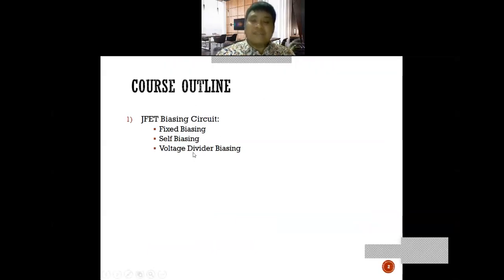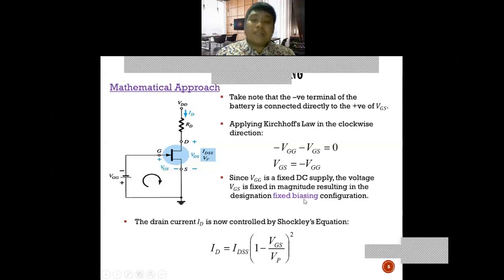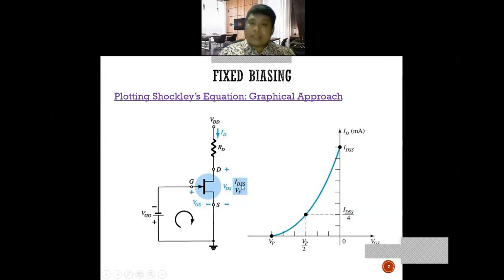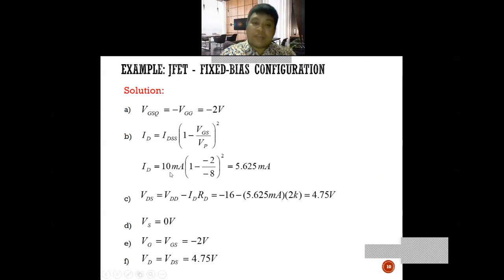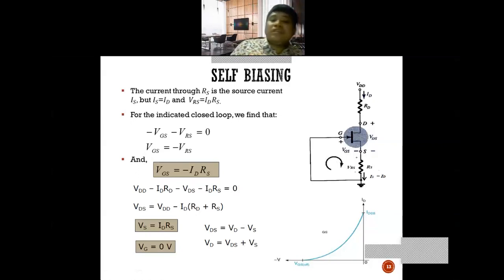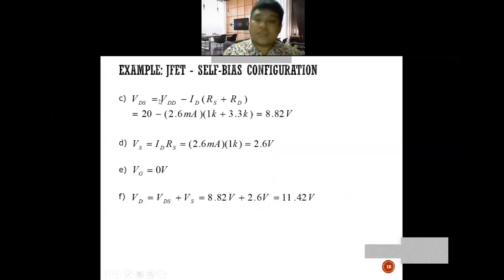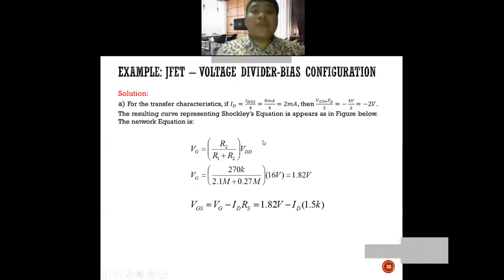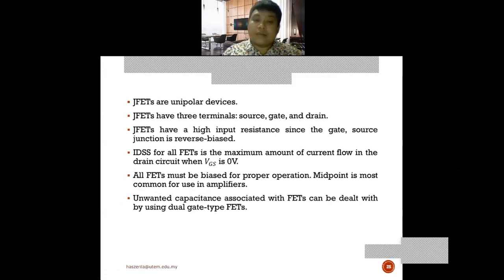JFET part 2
JFET BIASING CIRCUIT